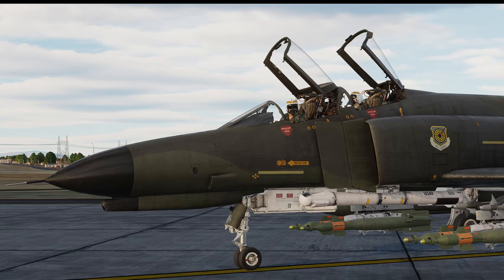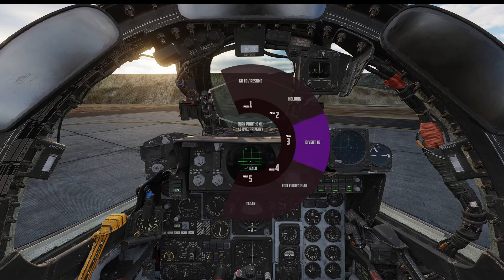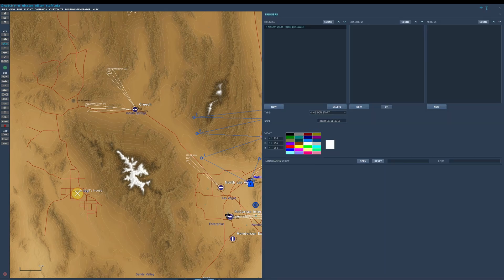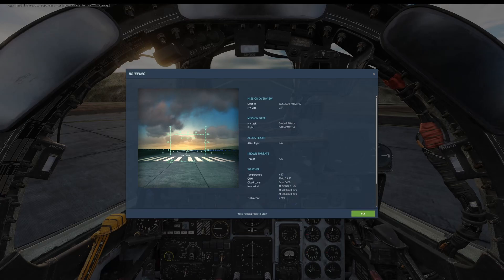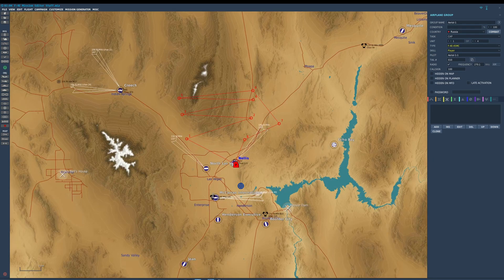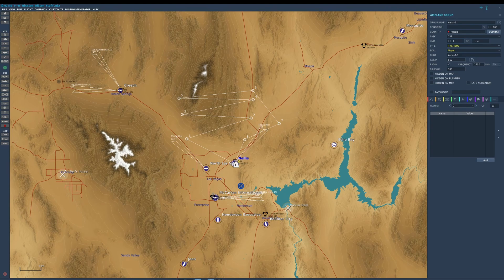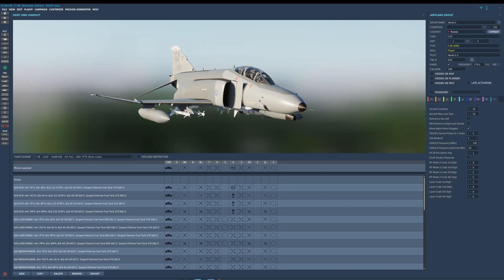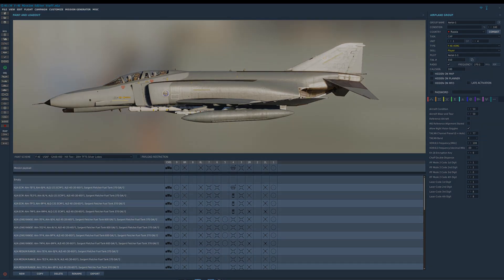Mission Editor Tips and Tricks for the F-4E Phantom in DCS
NOTE:  Heatblur graciously invited me to obtain early access of the F-4E, and with that I created the Gulf Guardian mission, plus other missions you will find included with the module.

Hey, it's Sedlo here.  Just wanted to go through some things that are special with the Heatblur F-4E and the Mission Editor.

I hope you find these tips useful!

Timeline:
00:35 - Waypoint tab
01:29 - In-game selection of waypoints
02:35 - Map Markers as Waypoints?  Cool!
05:11 - Paint and Loadout Tab
07:05 - Navigation Target Points Tab - Not functional... yet.
07:25 - Failures tab - HOLY COW!
08:27 - Cool way to trigger a failure almost instantly
09:38 - No idea.. ;-)
10:04 - Did somebody say radios?  The radio tab and why the Aux radio is RX only and limited in bandwidth.
12:00 - Special Options tab - Preset nav radios, transponder and GBU codes.
15:55 - Have a great day.  Bye!